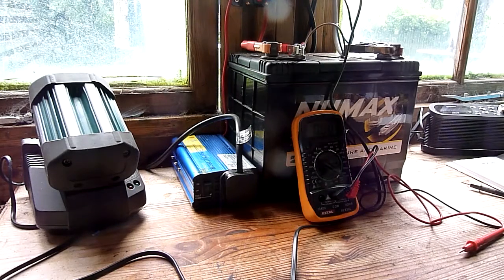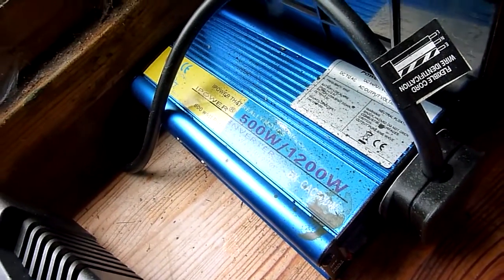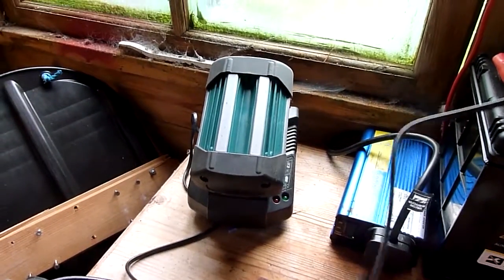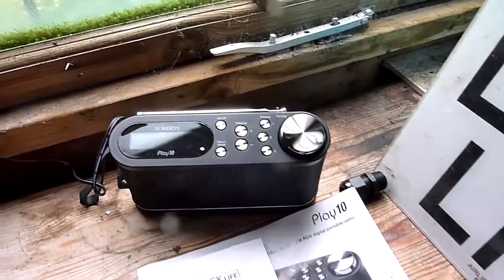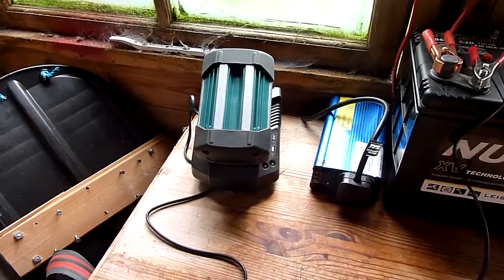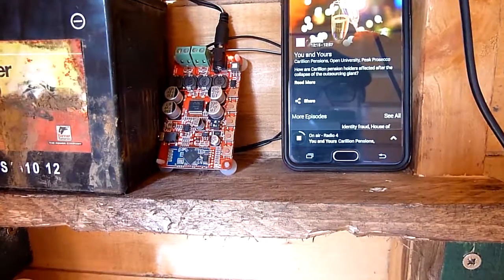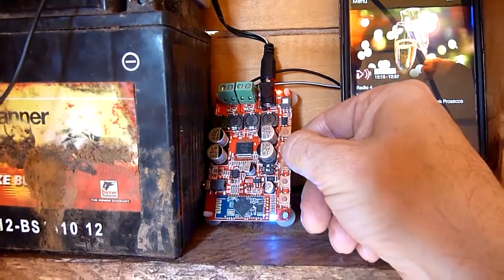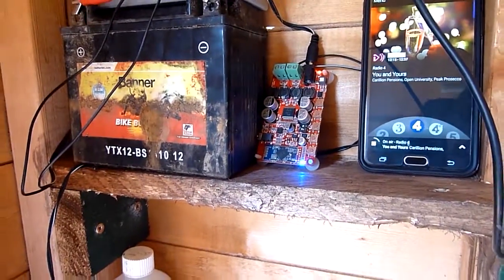Green In 2018 - Part 2 - Lights, Battery and Music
How I use my solar panels to power lights and other stuff in the shed.
There is another part to this on how I use the 36v battery which is on charge.